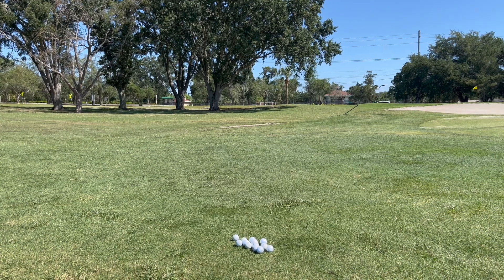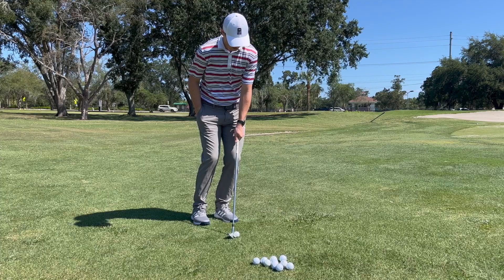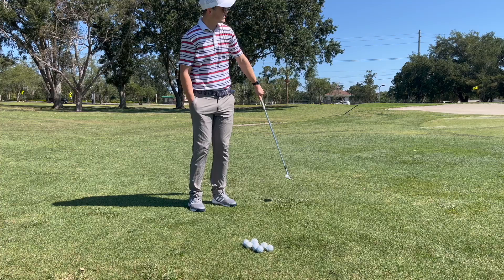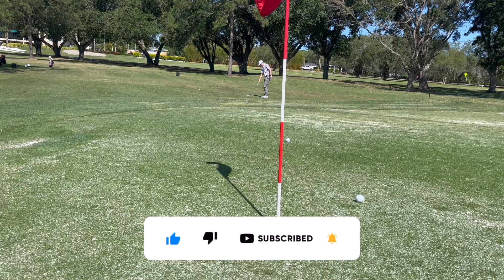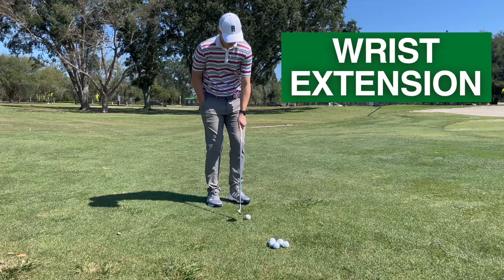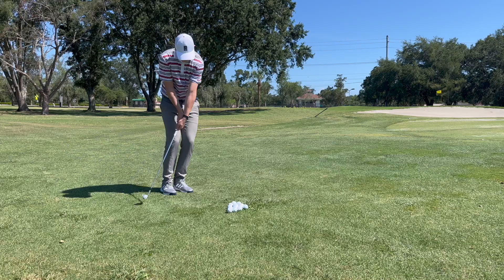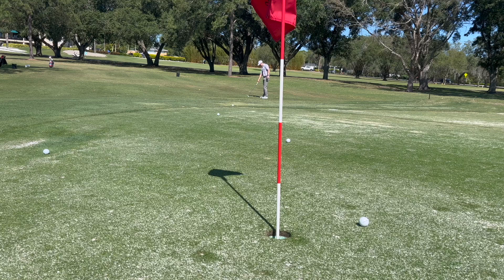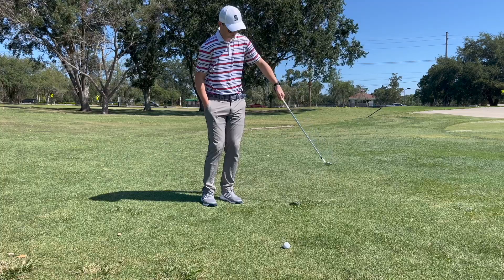Matt Fitzpatrick's Favorite Chipping Drill: Change Your Short Game!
In this video, we demonstrate one of the most effective chipping drills you can do, and a personal favorite of Matt Fitzpatrick's!